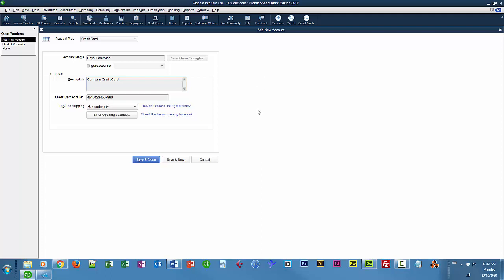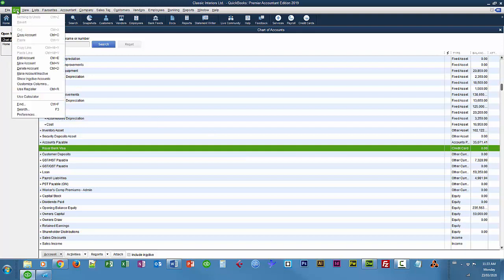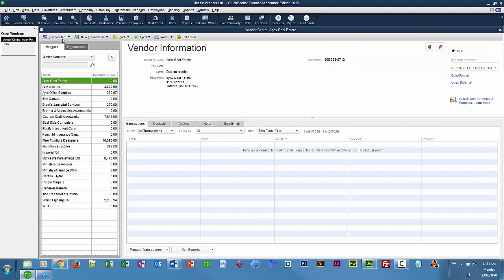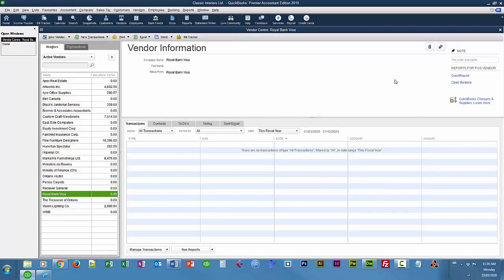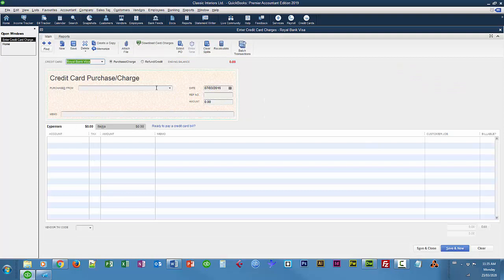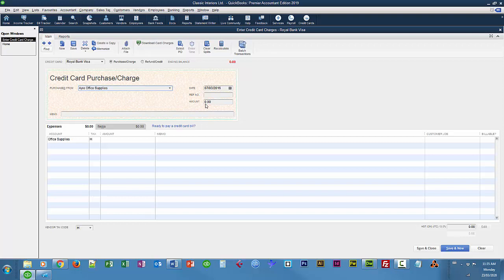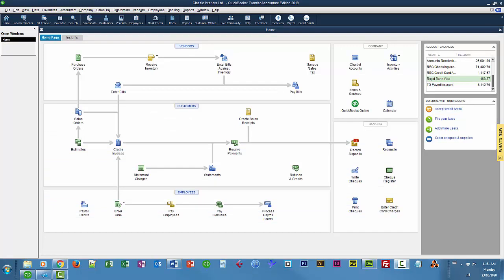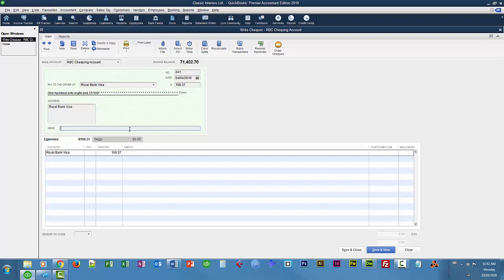Using QuickBooks Premier Accountant Edition 2019 for Credit Card Purchases